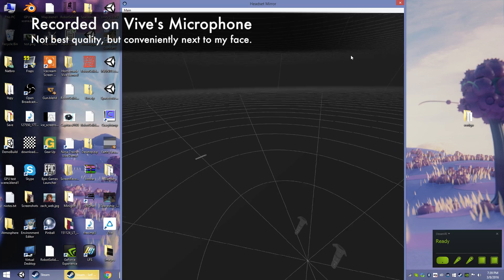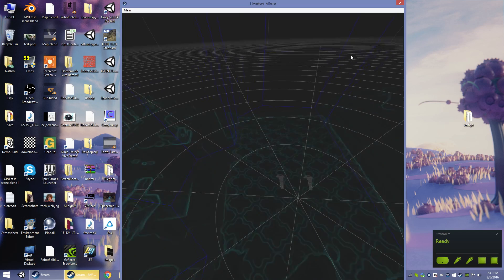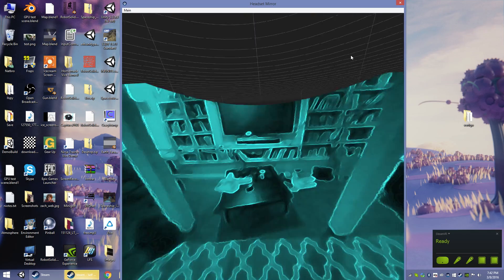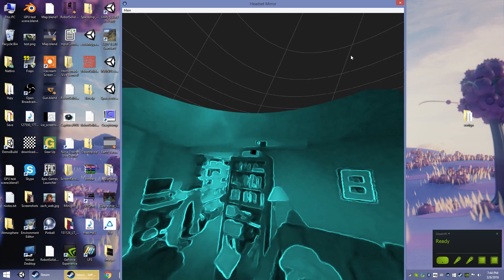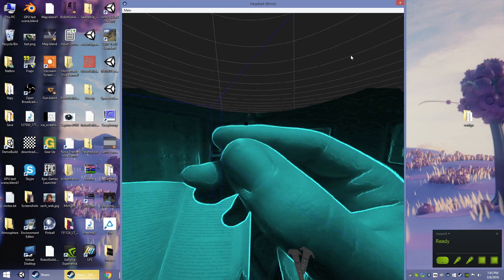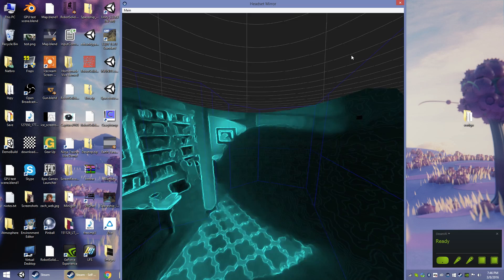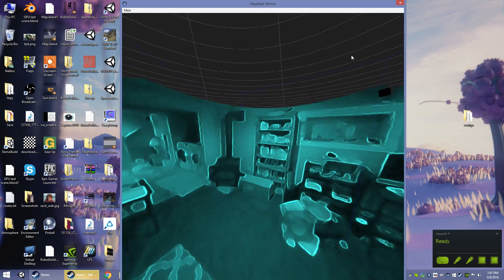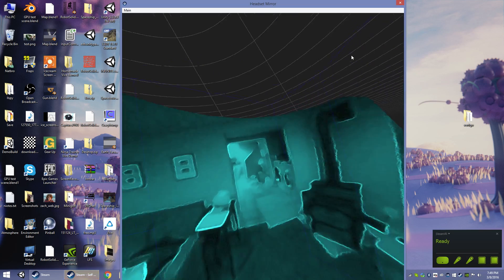HTC Vive Chaperone "Tron Mode" Passthrough Camera Preview and Reactions!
I try out the newly released "Tron Mode" in the HTC Vive's vital Chaperone feature, which stops you from running into walls. Some other uses for this camera can be finding out if people are watching you, making sure nobody's laughing at you, and... well, you get the picture.

Seriously though, this camera is an awesome addition that has tons of practical uses. Looking forward to seeing the software progress, and I'm hopeful that in a few hardware generations the camera will be nice enough to do some AR stuff!